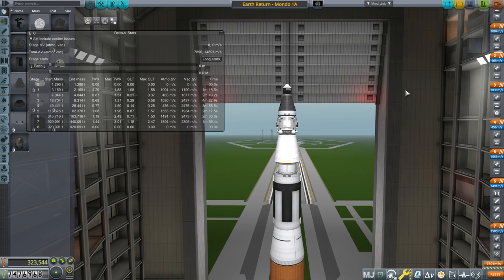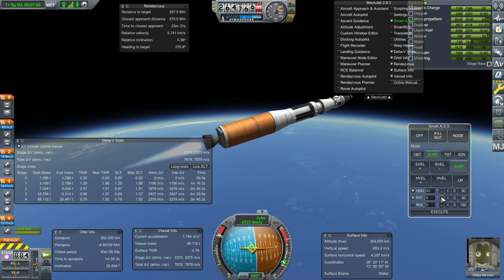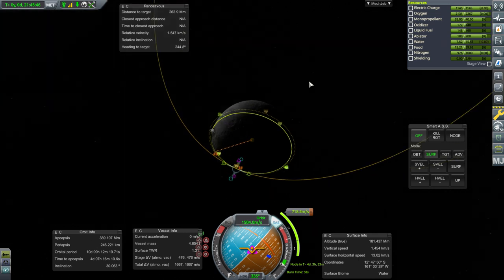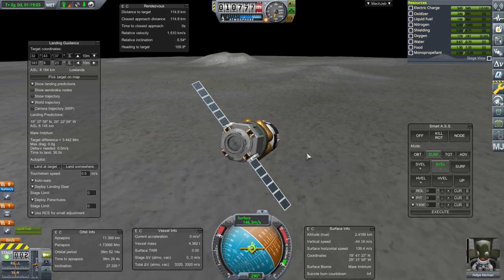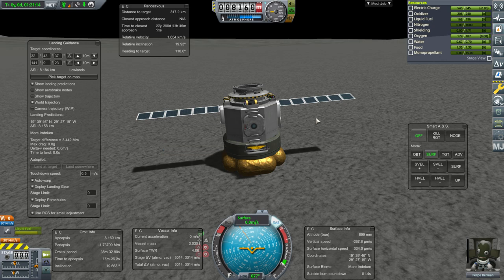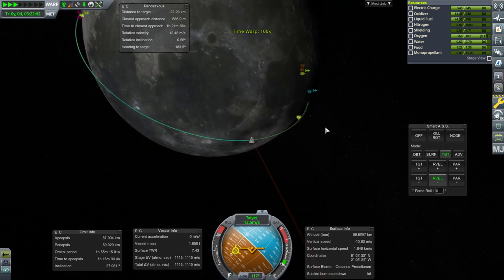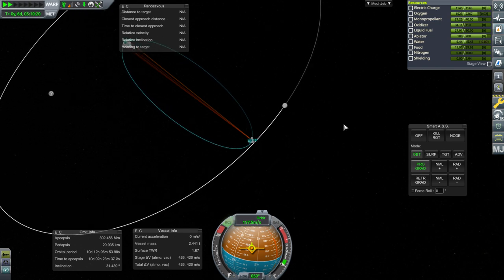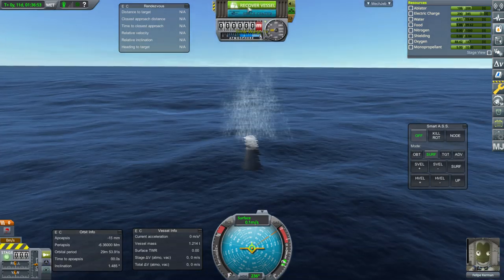Kerbal Space Program 1.6 with Kerbalism 30 - Felipe's Moon Mission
After Valentina accumulated excessive radiation, I decided I couldn't send her on this retry mission to land on the Moon with stock parts, so I sent Felipe instead. Will it turn out all right for him? Will he come back glowing from the radiation? Find out!